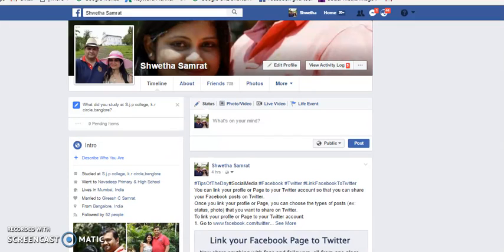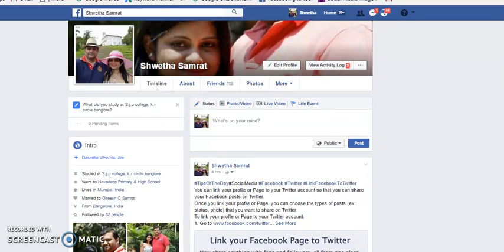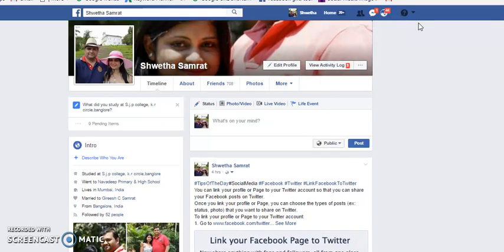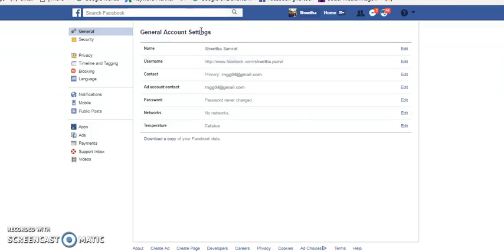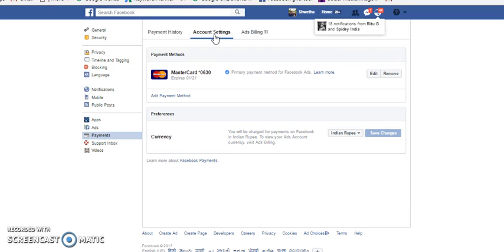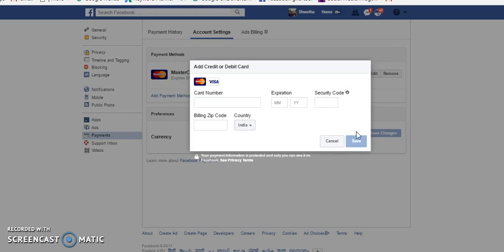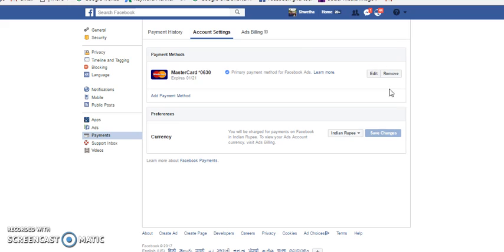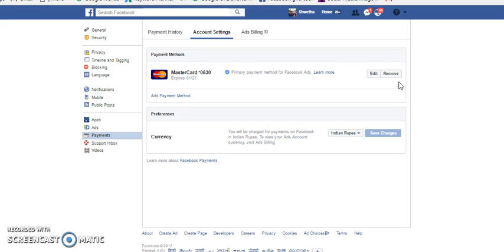How To Add Payment Method on Facebook To Run Ads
This video will help you learn how to link your bank account(debit/ credit card) to Facebook and run ads.